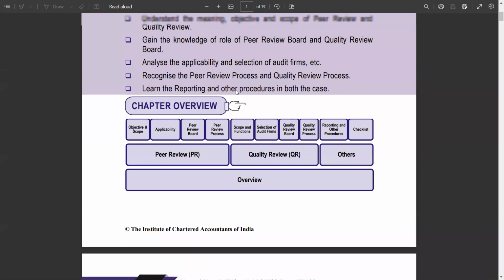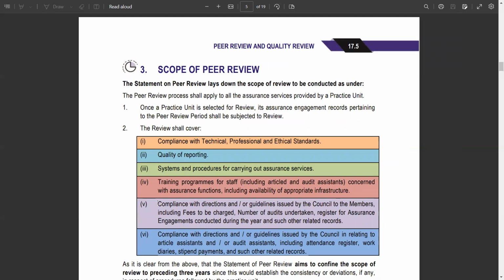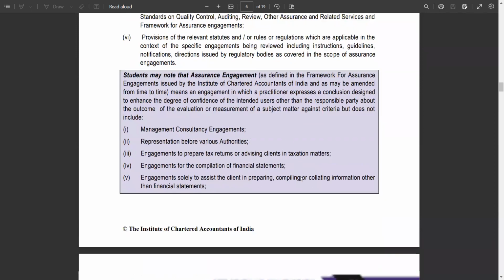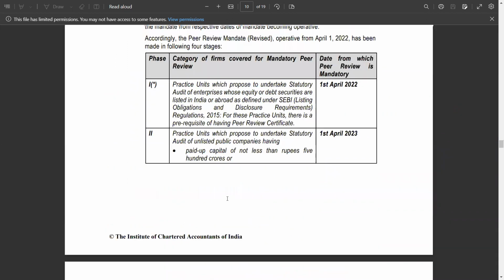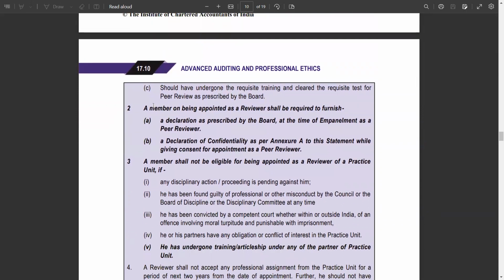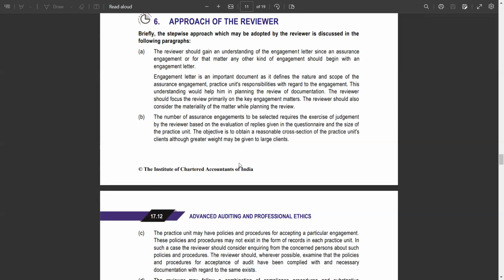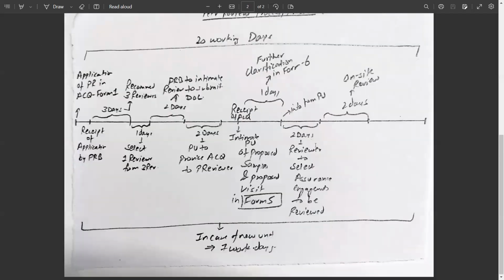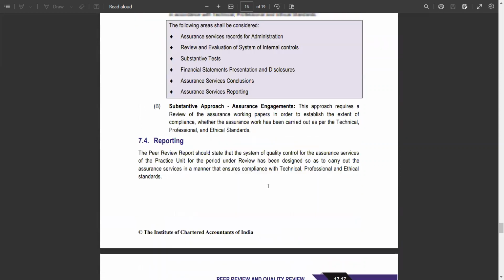Peer Review Ammendment revision Part 1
Hello People,

This video covers the Ammendment document and ICAI module of CA Final Audit Chapet-Peer Review.